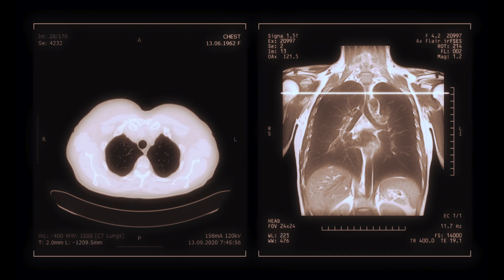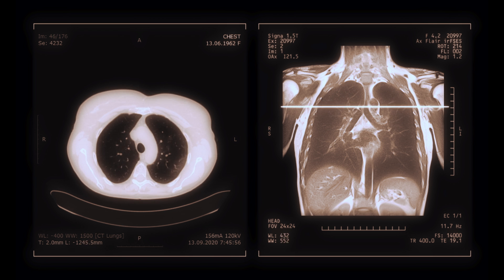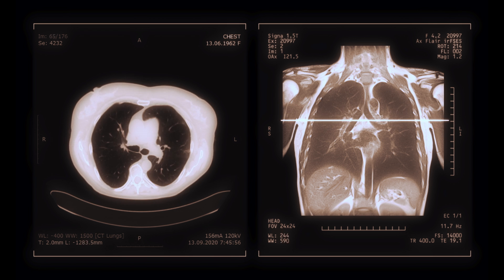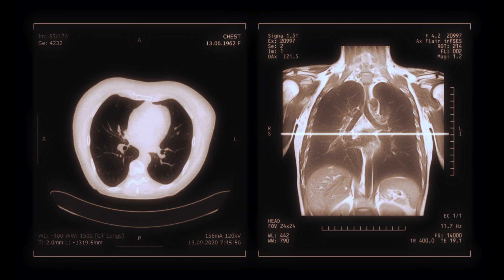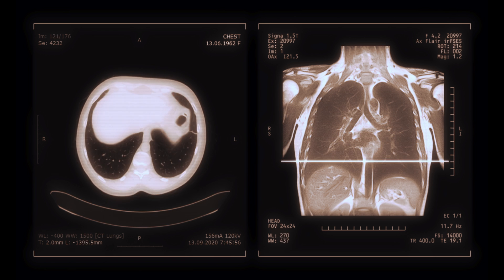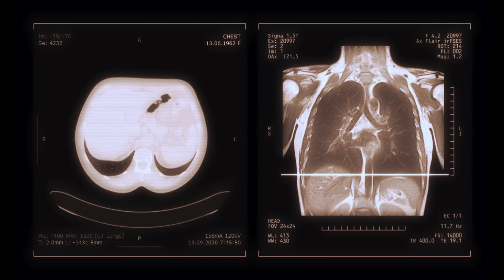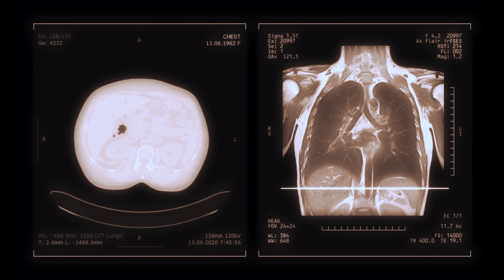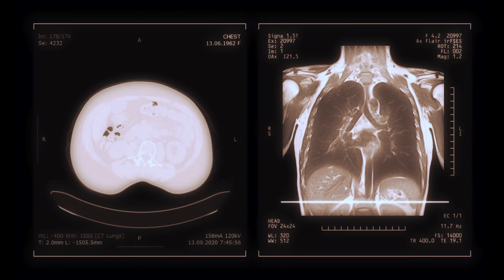Improving position emission tomography for cancer diagnosis and monitoring the progress of treatment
Project Title: 10ps TOF PET Based on Quantum Dot Nanocomposite Scintillator

Investigators: Qibing Pei; Arion Chatziioannou

A project helmed by Qibing Pei, a professor of materials science and engineering, aims to improve positron emission tomography, commonly known as the PET scan. This imaging technology has health applications such as diagnosing cancer and monitoring the progress of its treatment. The researchers are using nanoscale semiconductor particles called quantum dots on a specialized polymer in a bid to dramatically increase the speed and resolution of PET scans.

This research was funded in part by the Elman Family Foundation Innovation Fund (formerly the Noble Family Innovation Fund), established with a $10 million philanthropic commitment to the California NanoSystems Institute at UCLA, supports basic and translational research involving interactions on the nanoscale — measured in billionths of a meter. Funding is earmarked for projects with substantial promise for commercialization and societal impact. The goal is to create a model for academic research and entrepreneurship that enables strategic investment to seed discoveries that have the potential to be translated for the public good.

“The Elman Family Foundation Innovation Fund adds momentum to our efforts at the CNSI to facilitate basic discovery, and to translate our discoveries into knowledge-driven commercial enterprises,” said Jeff F. Miller, UCLA’s Fred Kavli Professor of NanoSystems Sciences and the director of the CNSI. “This is a remarkable example of philanthropy with the potential to not only accelerate game-changing technologies on the path to the market — where they can do the most good for the most people — but also feed job creation in California.”